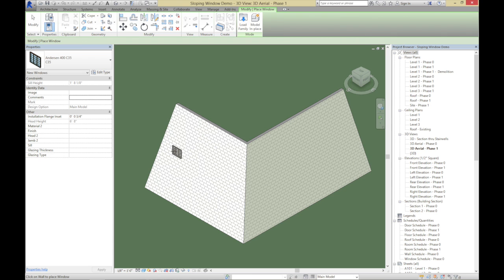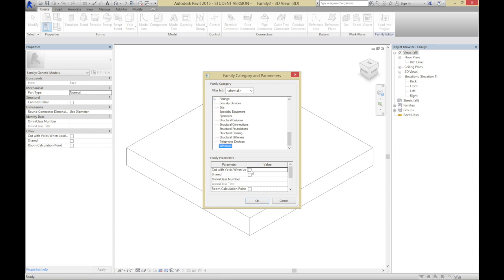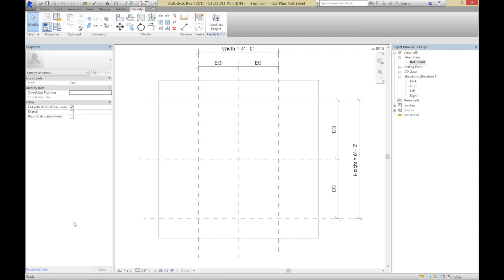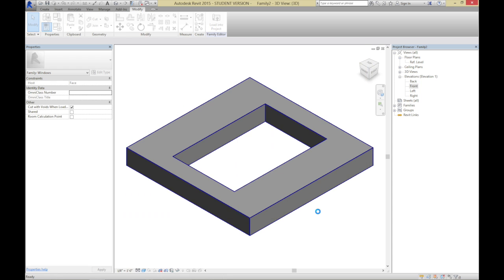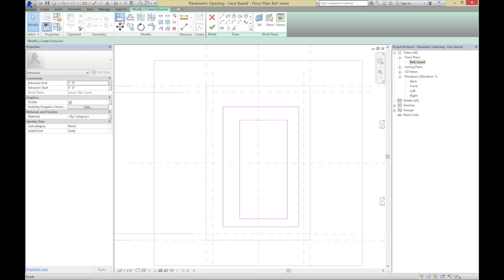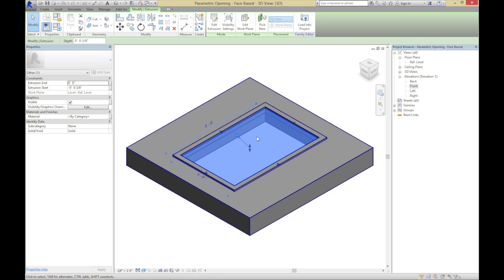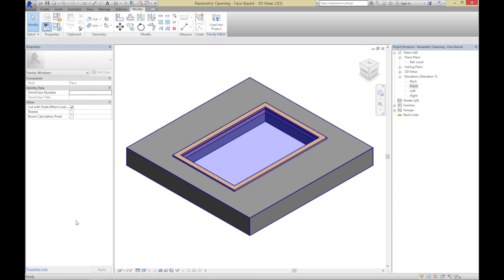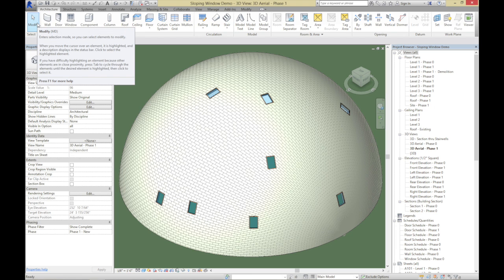CEE 120 - Creating Face-Based Windows for Sloping Walls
Revit: Creating and Placing Face-Based Windows in Sloping Walls